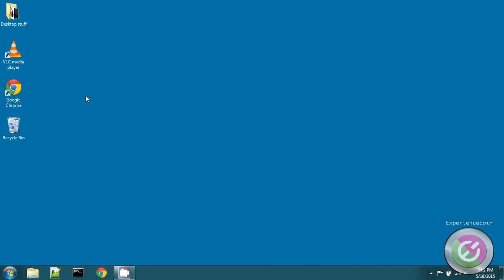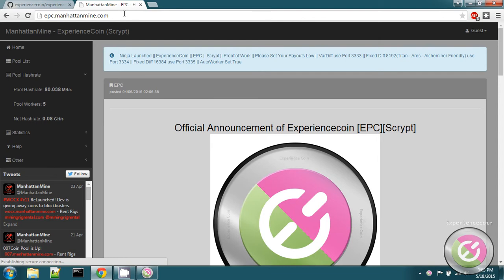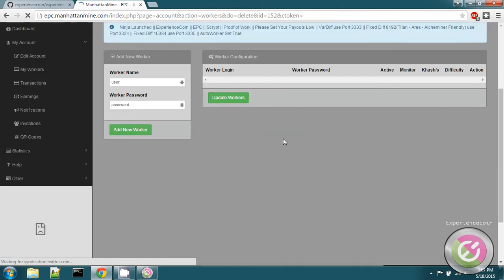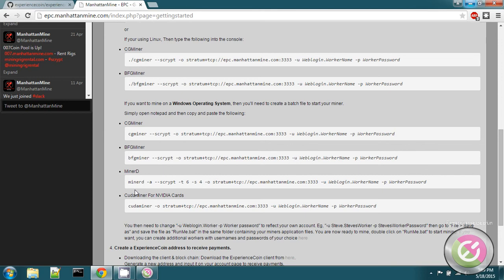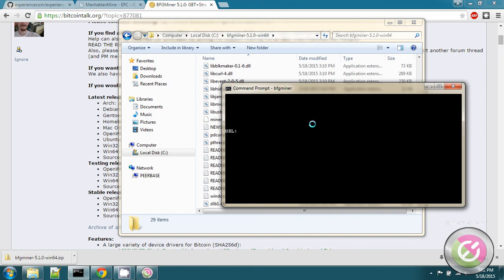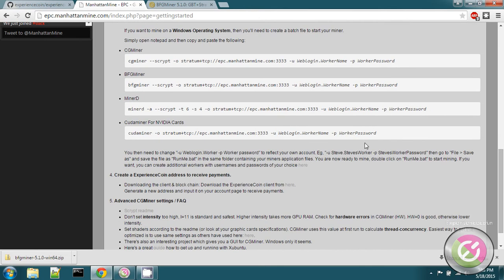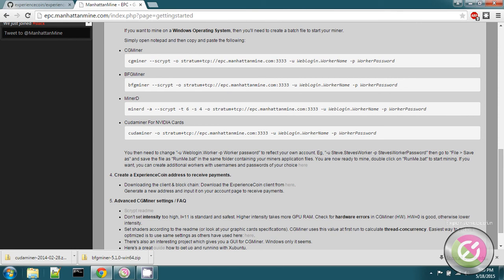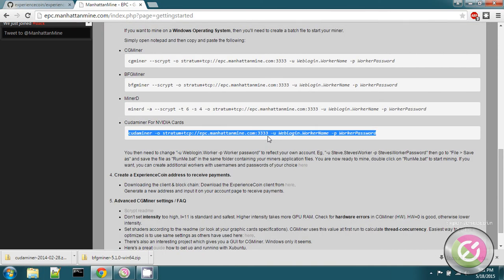(Legacy) Experiencecoin Windows Setup Guide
This video is no longer up to date. The information in this video is not accurate.